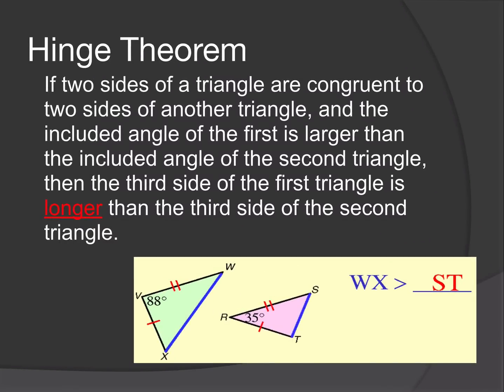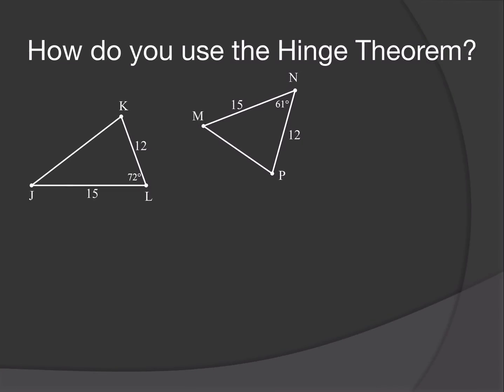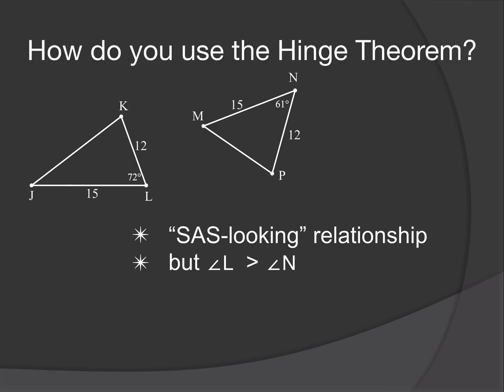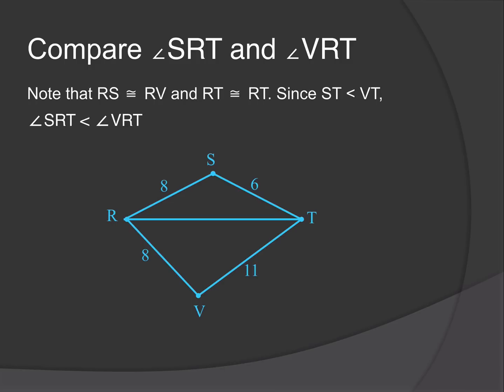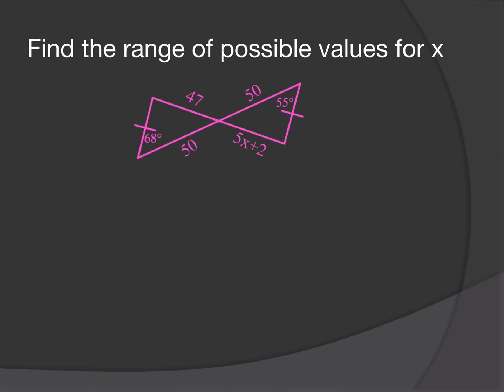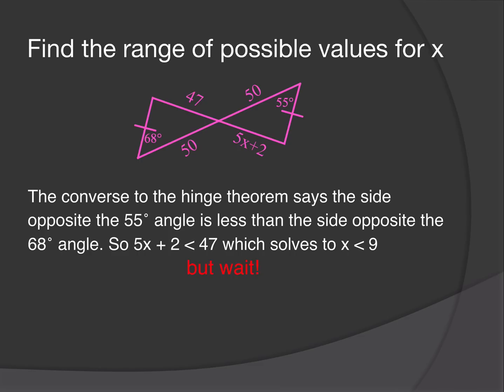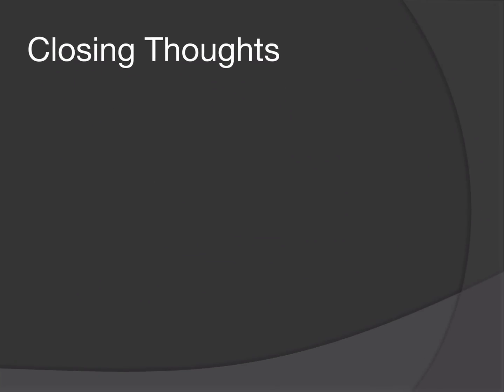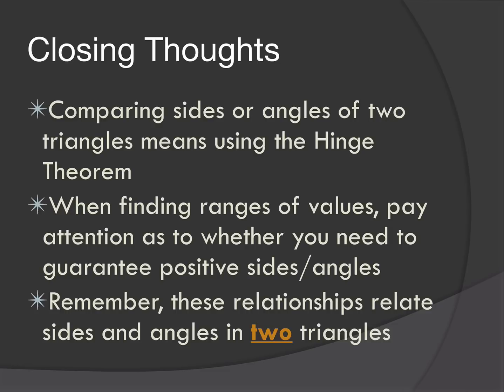Inequalities in two triangles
This video is a follow-up to the "Inequalities in one triangle" video and looks at inequalities in two triangles, specifically the Hinge Theorem..